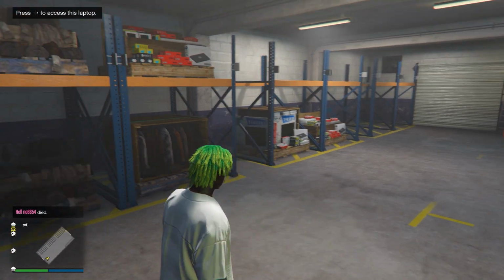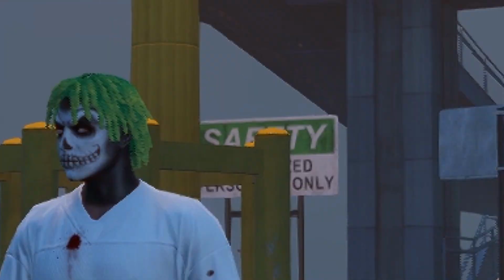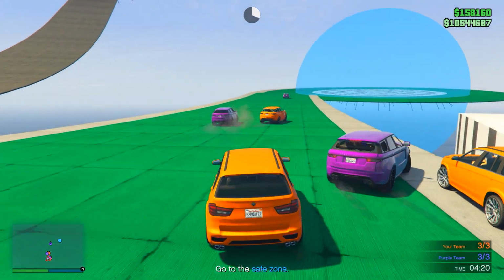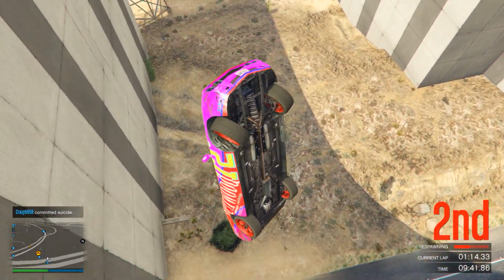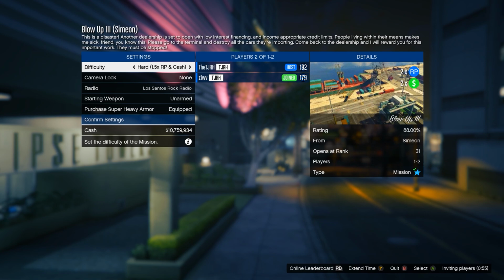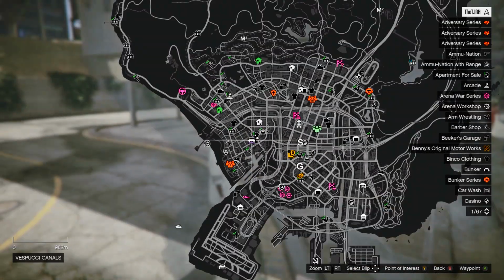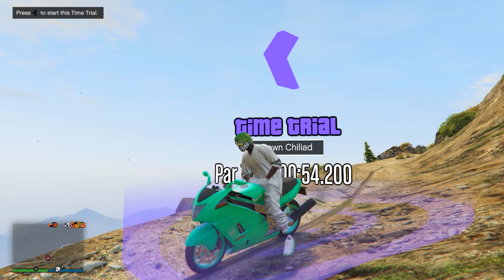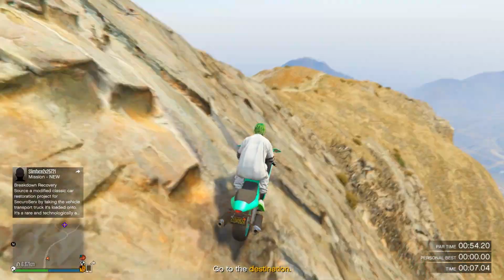AMAZING MONEY METHODS TO MAKE YOU EASY MILLIONS FAST IN GTA 5 ONLINE! (GTA 5 Unlimited Money)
This gta 5 online solo money method video shows the best money methods this week in Gta 5 Online! The best ways to make money in gta 5 online 1.53! These Money Methods Can Make You Fast Millions In GTA 5 Online! This is GTA 5 Unlimited Money Solo using double money special cargo, double money adversary modes, stunt races & simeon contact missions! GTA 5 Easy Millions Fast - GTA 5 Best Money Methods This Week

For CHEAP, FAST and RELIABLE GTA Cash + Rank

Video Uploaded & Owned By TJRH
-If You Take My Video You Will Be Copyrighted/Striked!!!